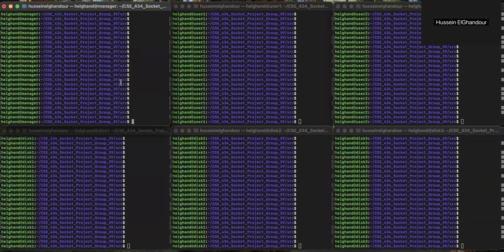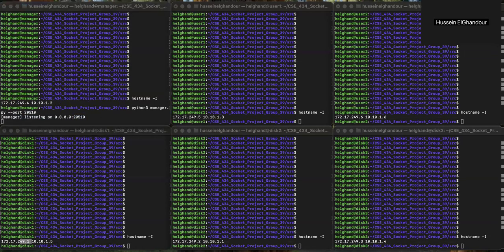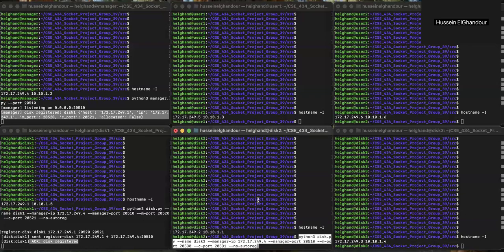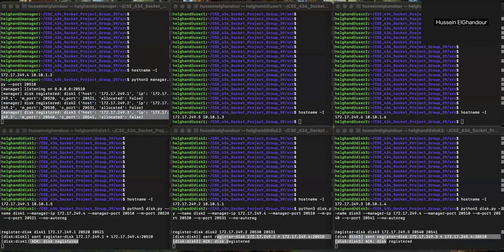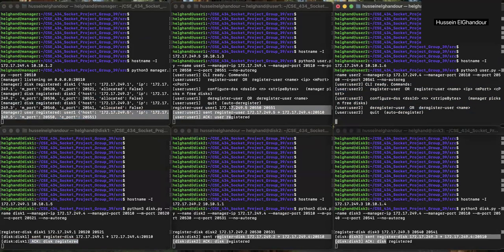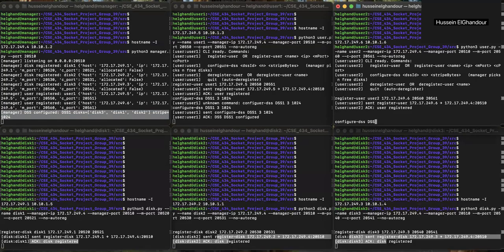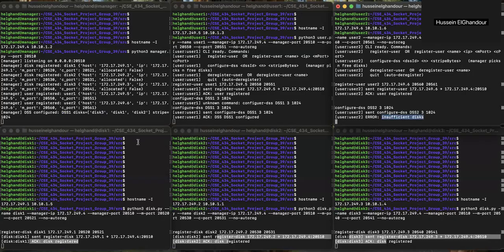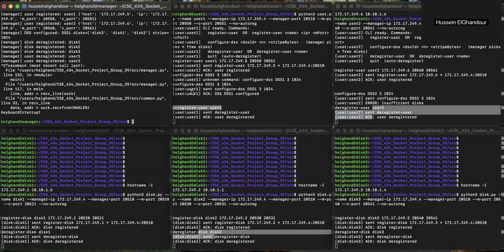CSE 434 Networks – Socket Project Milestone Demo Group 39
Timestamps:

0:00 Part 3a
0:13 Part 3b
0:34 Part 3c
4:14 Part 3d
5:11 Part 3e
5:48 Part 3f